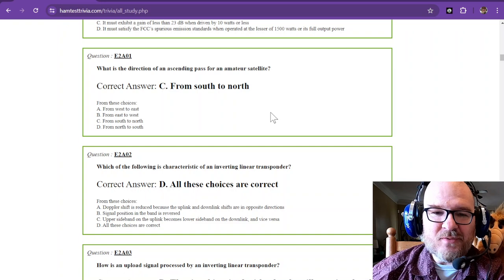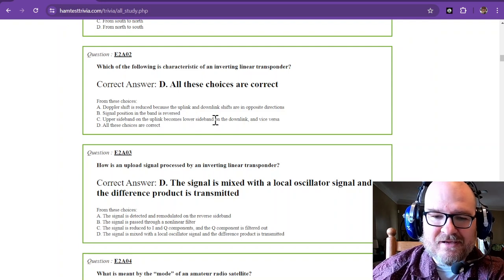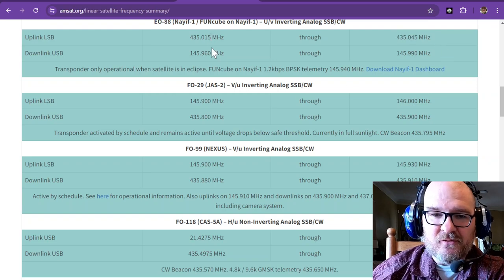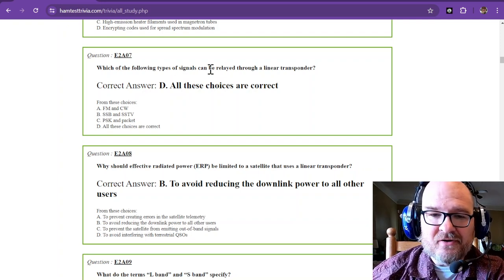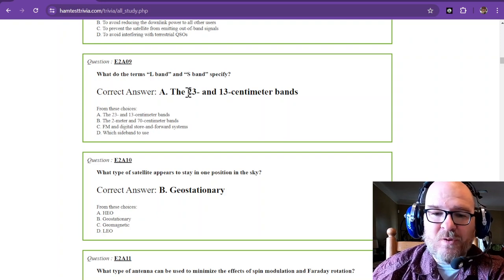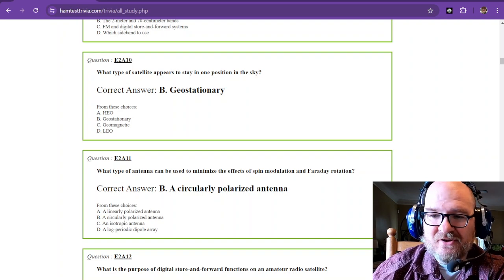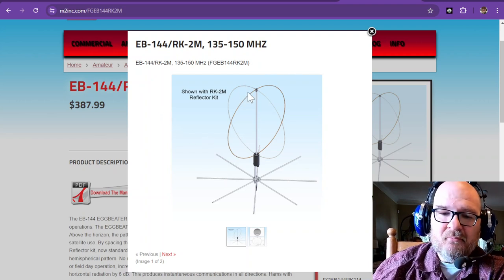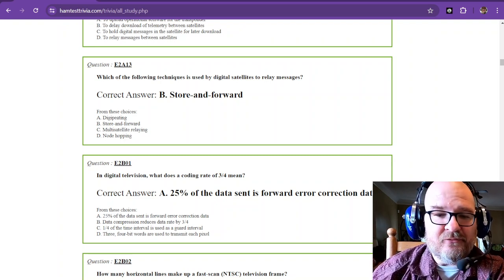2024-2028 Amateur Extra License Study Part 7 - Subelement 2A Q1-13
- Part 7 of 50 of the 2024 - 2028 Amateur Extra level NCVEC/FCC exam questions and answers.

SUBELEMENT E2 - OPERATING PROCEDURES [5 Exam Questions - 5 Groups]  61 Questions 7-11

E2A Amateur radio in space: amateur satellites; orbital mechanics; frequencies and modes; satellite hardware; satellite operations

3D Printing for Ham Radio: Integrating modern technology, I love explore how 3D printing can be used to create custom parts for radios, antennas, or other project enhancements and toys. This unique angle not only appeals to amateur radio operators but also to tech enthusiasts and makers. I am a MAKER, and Amateur radio offers a wonderful avenue in engineering and tinkering.